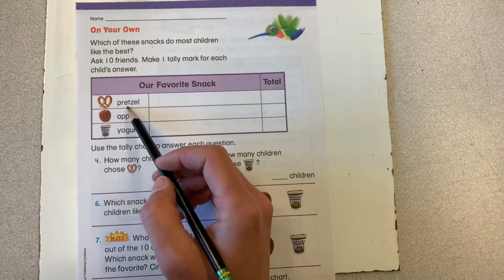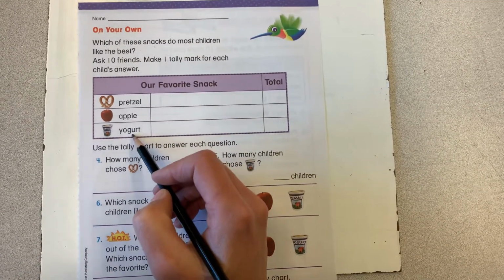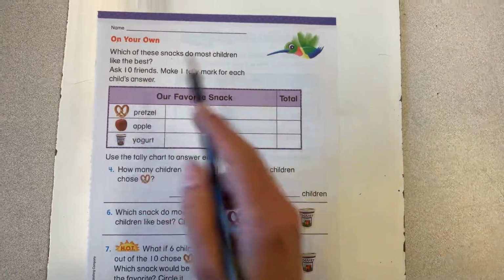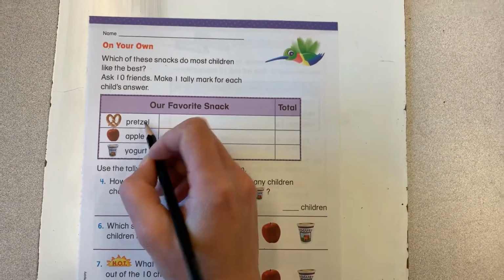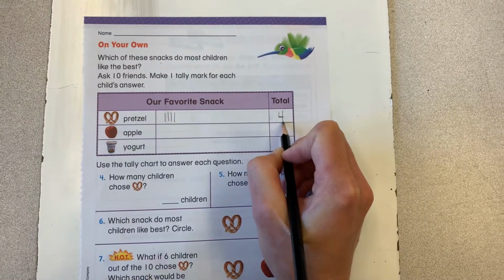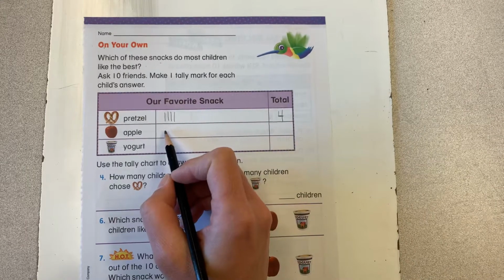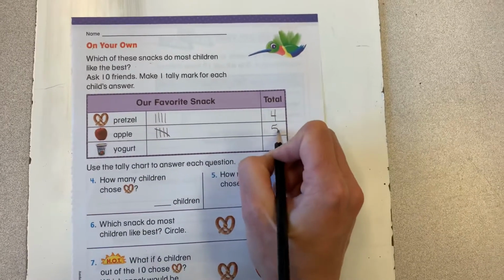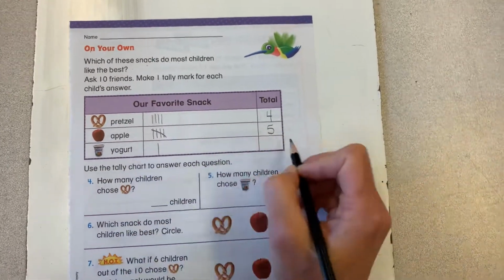200511 1st Grade Math, Lesson 10.6